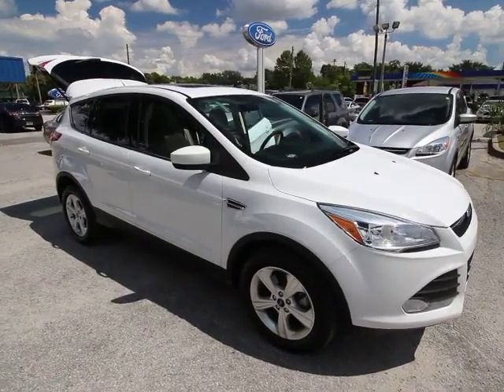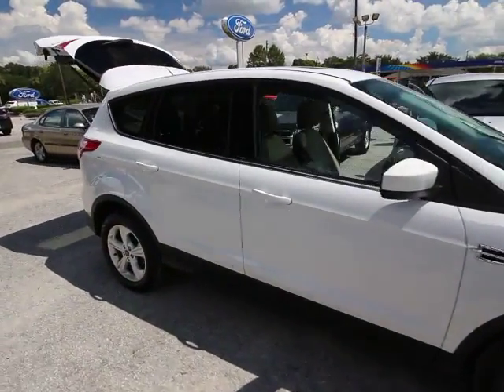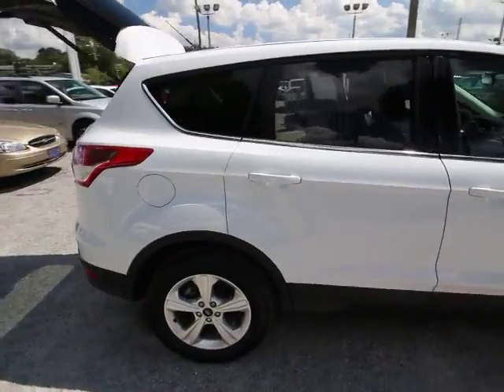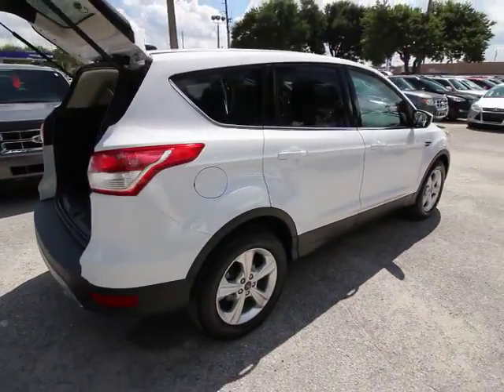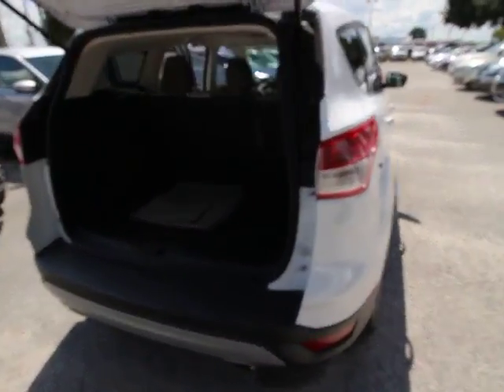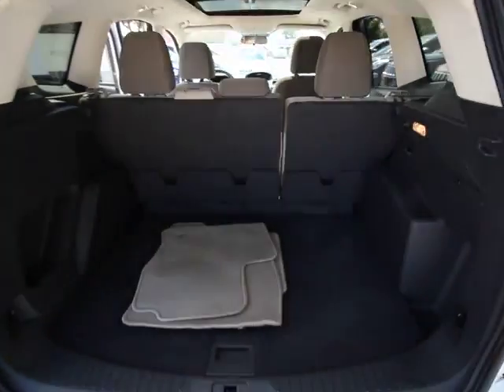2016 Ford Escape Orlando, Maitland, Sanford, Deltona, Kissimmee, FL PT8401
2016 Ford Escape

DonReidFord
1875 S. Orlando Ave

2016 Ford Escape SE in White, FORD CERTIFIED***7 YR/100K WARRANTY**, Panoramic Vista Roof, and 1 owner clean carfax. Equipment Group 200A and Wheels: 17 Alloy Sparkle Silver Painted Alloy. Previous owner purchased it brand new! Want to save some money? Get the NEW look for the used price on this one owner vehicle. A great gas saver with a surprising amount of room for its size! Save some money and still have room to haul your things! Ford Certified Pre-Owned means you not only get the reassurance of a 12Mo/12,000Mile Comprehensive Warranty, but also up to a 7-Year/100,000-Mile Powertrain Limited Warranty, a 172-point inspection/reconditioning, 24/7 roadside assistance, trip-interruption services, rental car benefits, and a complete CARFAX vehicle history report. To those customers new to Don Reid Ford, expect the best buying experience of your life. Our long time motto still rings true: Where Our Maitland Address Always Costs You Less.